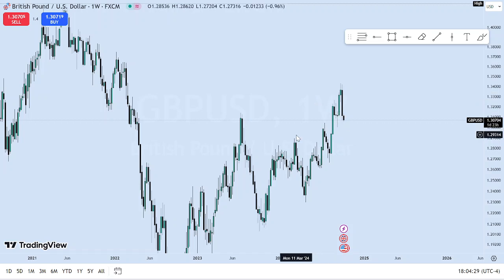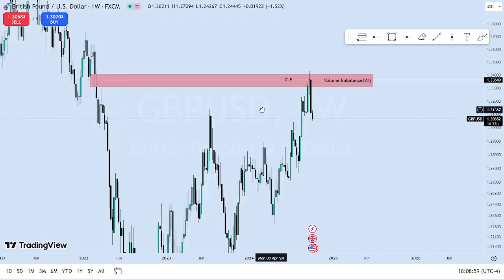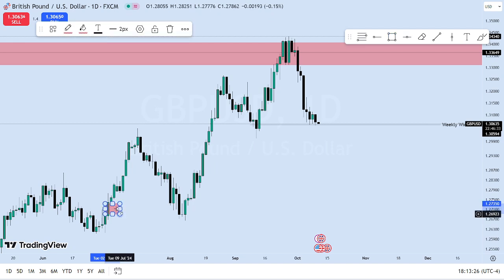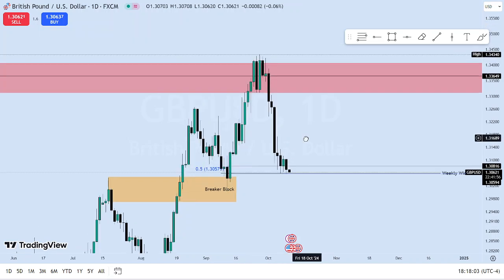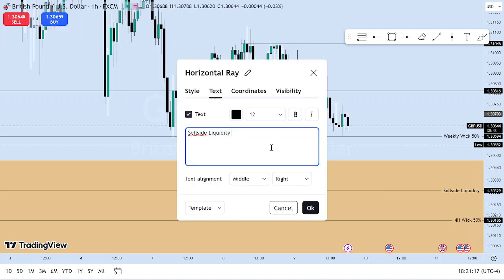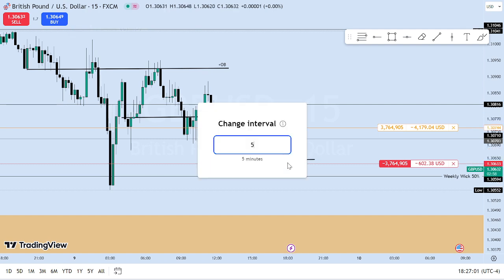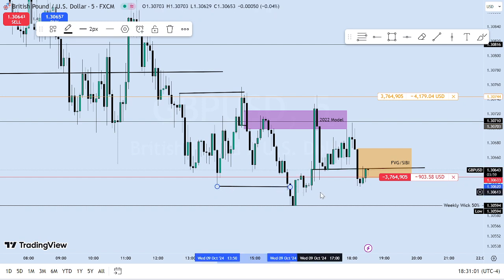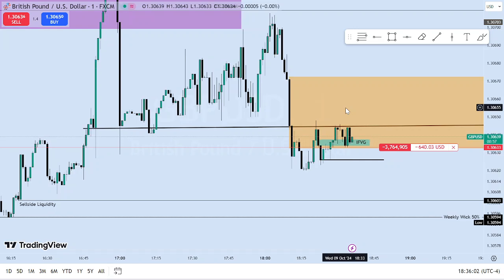2024 Mentorship.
PRICE ACTION